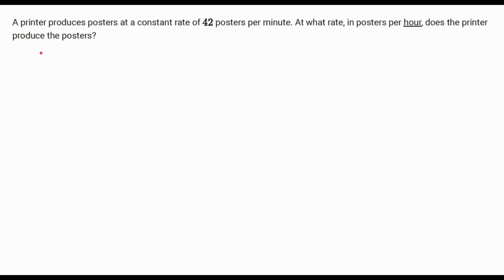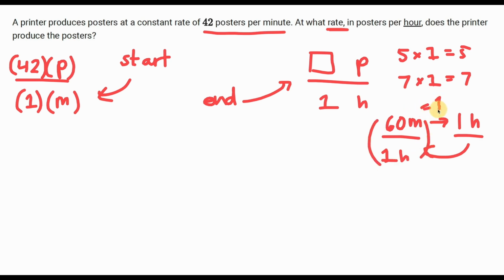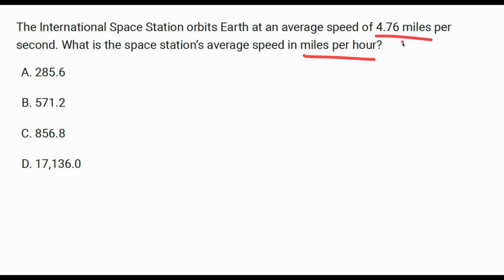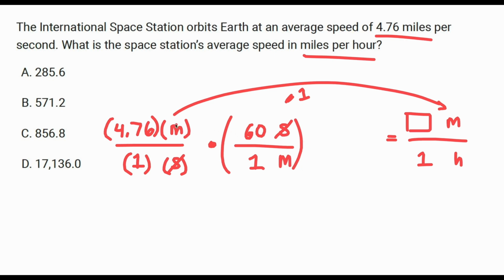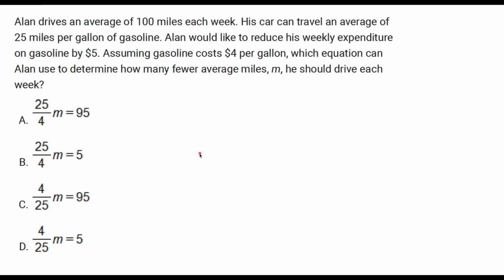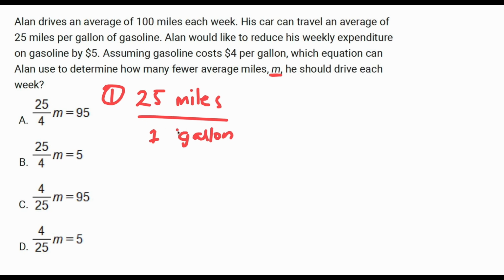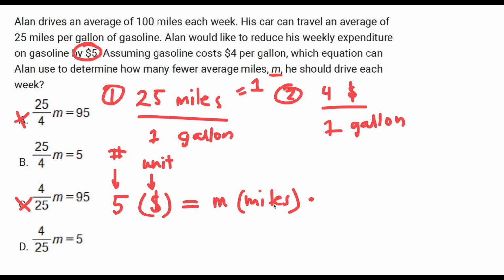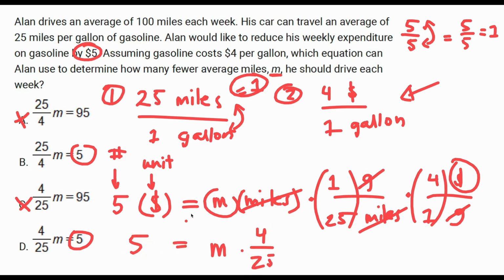This Question WILL Be On Your March SAT